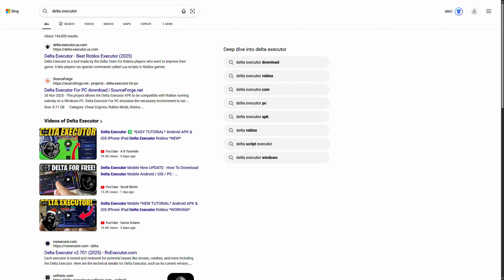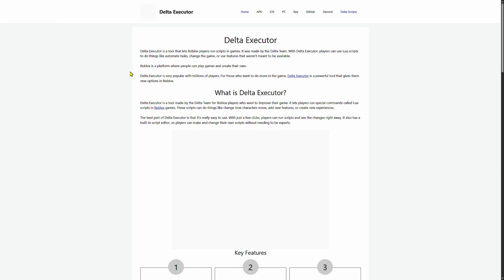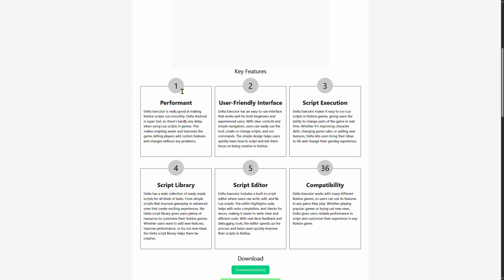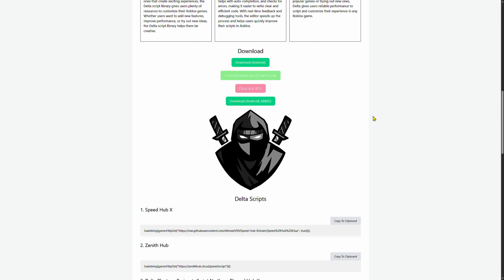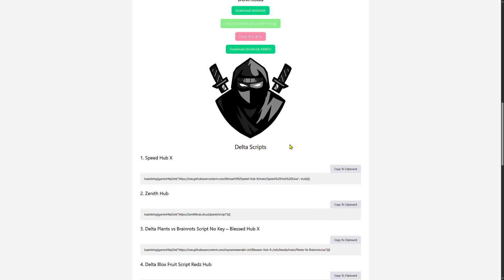How to Download Delta Executor PC (Full Tutorial 2025)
How to Download Delta Executor PC
In this video, you will learn How to Download Delta Executor PC with a clear and beginner-friendly explanation of the process, system requirements, and common issues users face. This tutorial is designed for viewers searching specifically for How to Download Delta Executor PC and wanting a complete overview before installing it.

We cover what Delta Executor for PC is, how the Delta Executor download process works, and what you need to check before running it on your computer. You will also understand Delta Executor compatibility, PC requirements, and how users typically set it up on Windows systems.

This guide also explains important details such as Delta Executor installation errors, Delta Executor not opening, and how to avoid common mistakes during the Delta Executor PC setup process. If you are confused about where to get Delta Executor for PC or why it is not working on your system, this video will help clarify those points.

By the end of this tutorial, you will have a clear understanding of How to Download Delta Executor PC, how it works on Windows, and what to expect during the setup process. This video is ideal for beginners looking for a simple and honest explanation of Delta Executor PC download and related setup information.